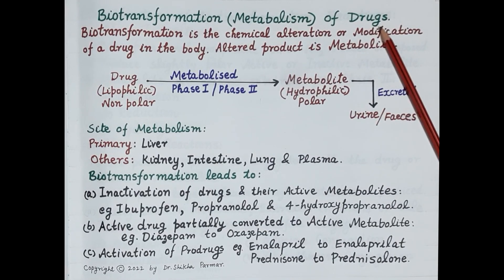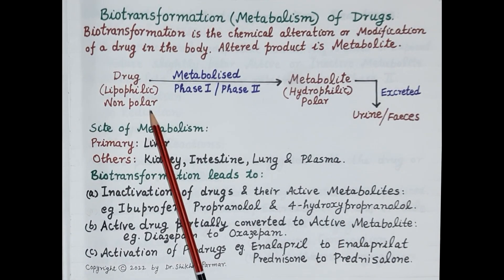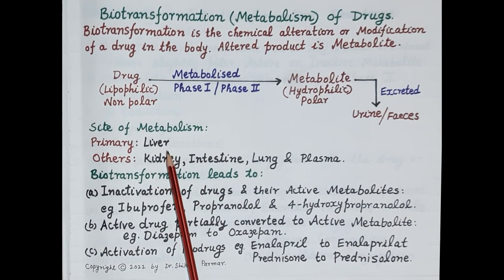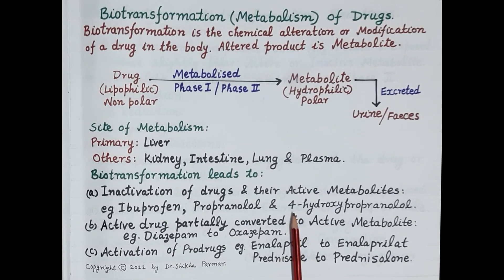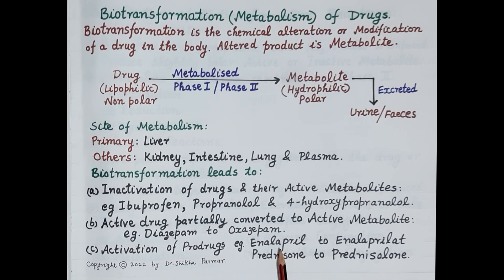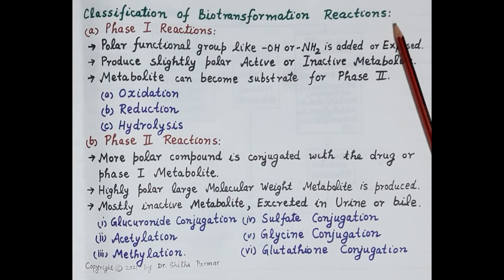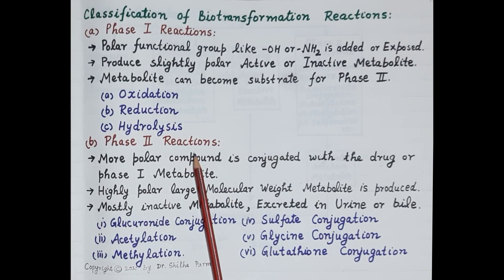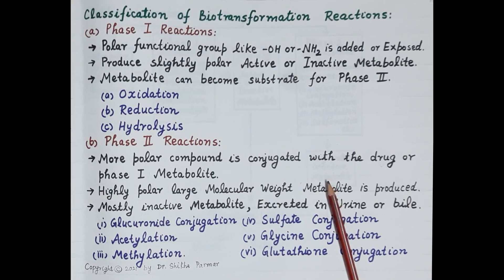Biotransformation (Metabolism) of Drugs - Quick Overview(Pharmacokinetics Part 7)| Dr. Shikha Parmar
Biotransformation (Metabolism) of Drugs - Quick Overview(Pharmacokinetics Part 7) by Dr. Shikha Parmar
Drug metabolism is the term used to describe the biotransformation of pharmaceutical substances in the body so that they can be eliminated more easily. The majority of metabolic processes that involve drugs occur in the liver, as the enzymes that facilitate the reactions are concentrated there.
The purpose of metabolism in the body is usually to change the chemical structure of the substance, to increase the ease with which it can be excreted from the body.

Drugs are metabolized through various reactions including:
(1) Oxidation
(2) Reduction
(3) Hydrolysis
(4) Hydration
(5) Conjugation
(6) Condensation
(7) Isomerization

There are often two phases of drug metabolism.
(1) Phase I: Non-synthetic reactions such as cleavage (e.g. oxidation, reduction, hydrolysis), formation or modification of a function group.
(2) Phase II: Synthetic reactions such as conjugation with an endogenous substance (e.g. sulfate, glycine, glucuronic acid).

The most common and important enzyme group involved in the Phase I metabolism of drugs is the cytochrome P450 (CYP450) superfamily of enzymes. This group of enzymes acts as a catalyst for the oxidation of many drugs. It can, in turn, also be induced or inhibited by many drugs and other substances. As a result, the metabolism of some drugs is affected by the presence of other substances. This is what is known as a drug interaction.

Some of the important enzymes in this family include:

CYP1A2
CYP2C9
CYP2C19
CYP2D6
CYP2E1
CYP3A4